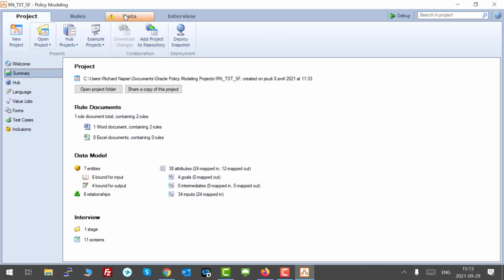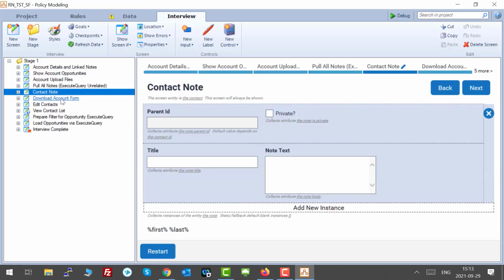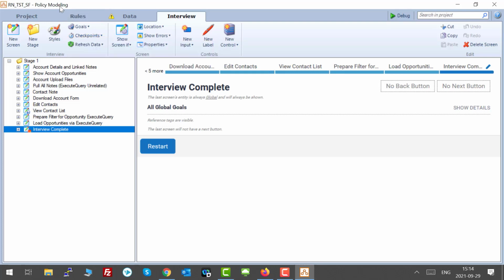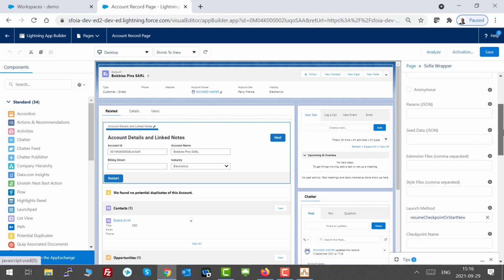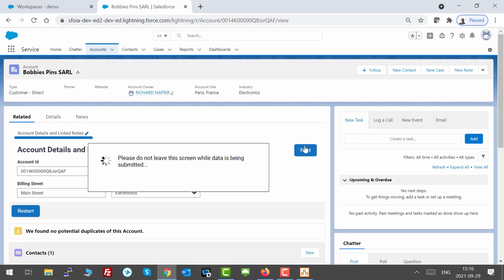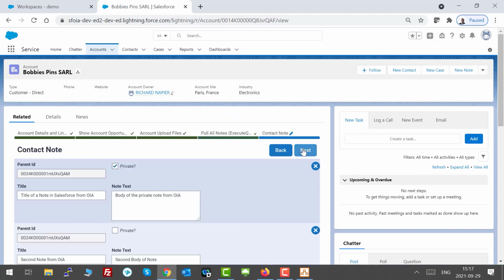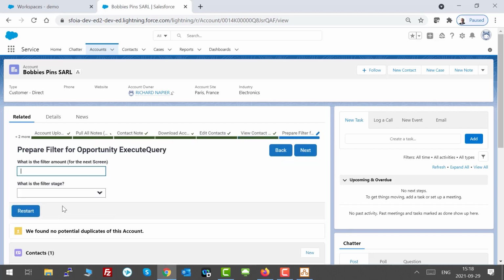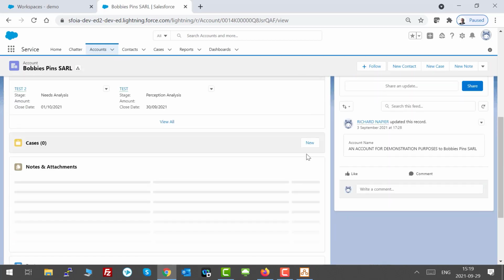Oracle Intelligent Advisor and Salesforce - Workout!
Watch as we integrate Oracle Intelligent Advisor and Salesforce with complex data structures, Checkpoints and Attachments as well as ExecuteQuery - all out of the box. The Sofia Connector SaaS solution helps maximise the value of Oracle Intelligent Advisor by making it easier than ever before to integrate with Salesforce (Apps, Experience, Mobile).